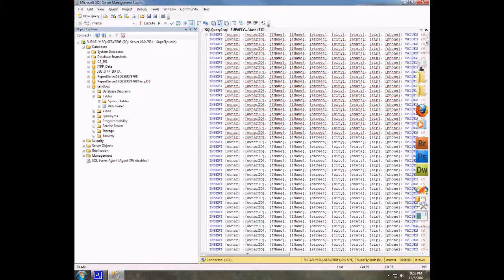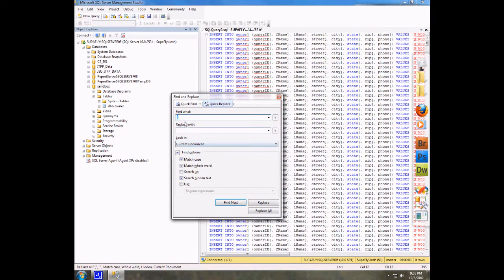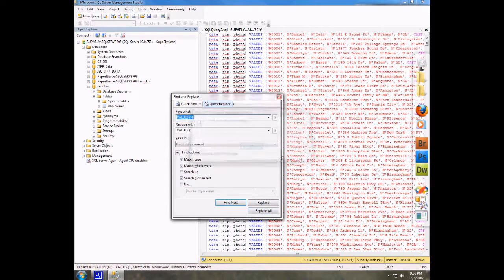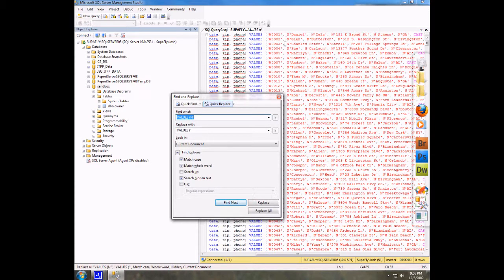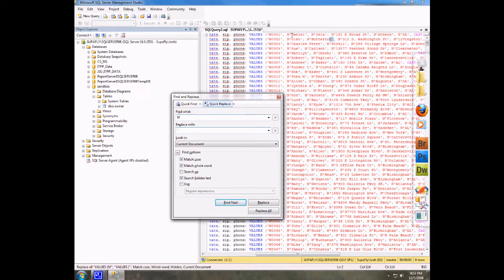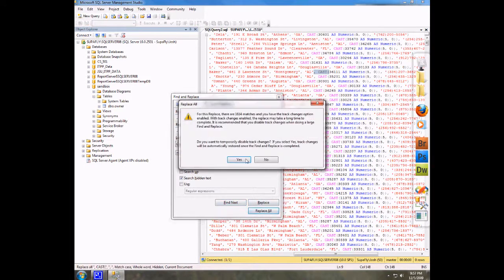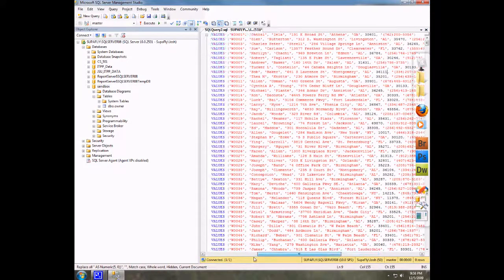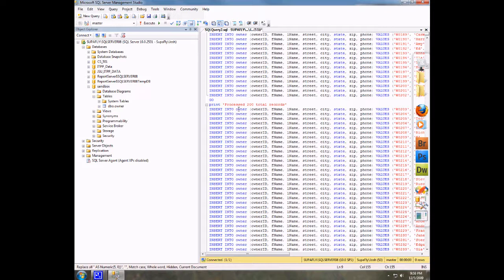Part5 - Format Data (1 of 2)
Topics Covered:

 - Differences between SQL Server and Oracle syntax
 - Using Find/Replace to clean up syntax